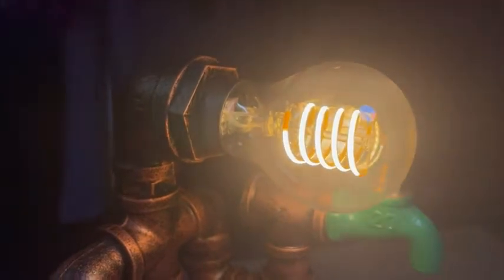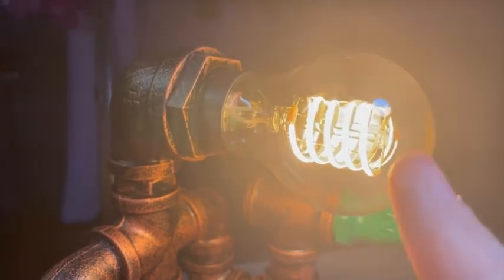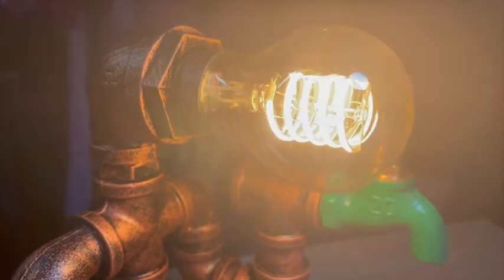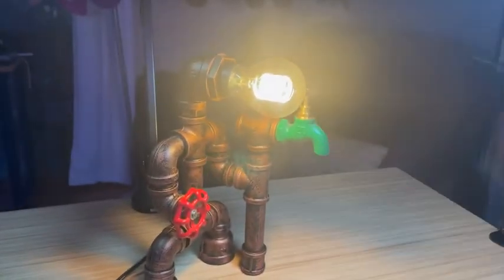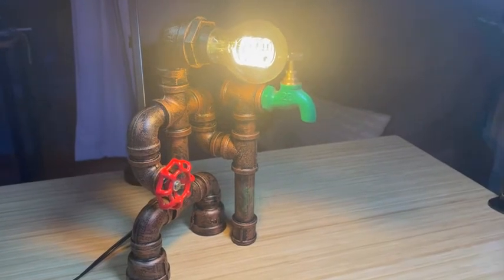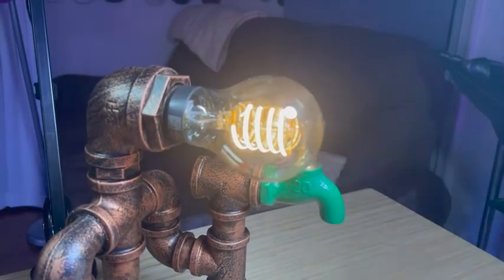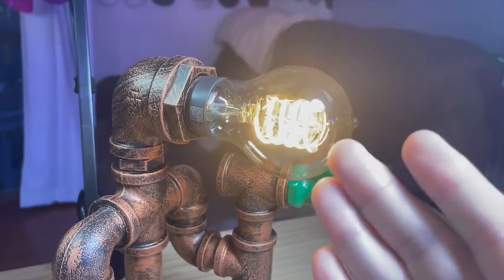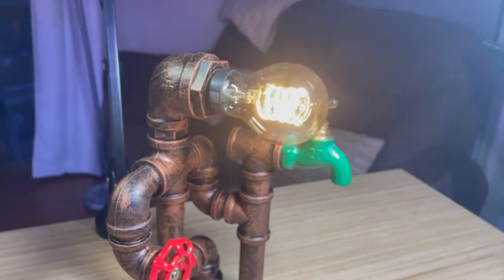Phillips Hue Edison Bulb-3 Things You Must Know!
Just wanted to do a brief review of one of my most recent purchases, the Edison Bulb. This bulb really stands apart from others due to its creative filament.

Follow me on Amazon

Phillips Hue Edison Bulb

SUPPORT
It takes a lot of time and effect to put out quality informative videos, and I hope you would consider showing your support.